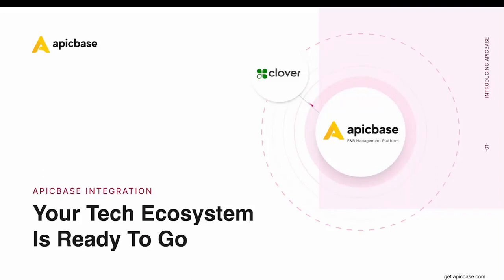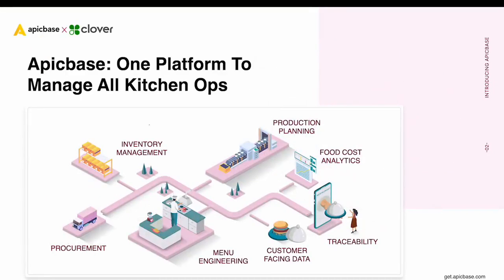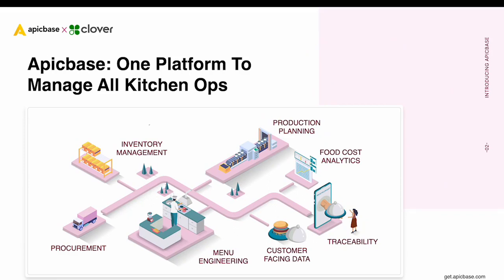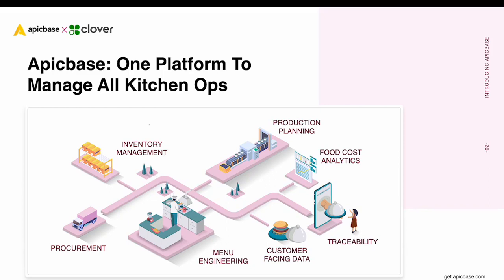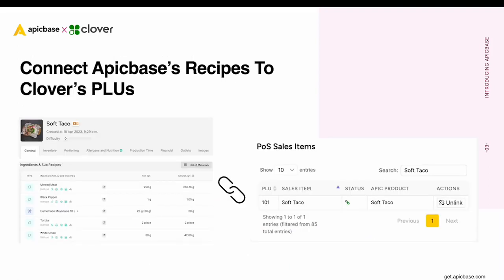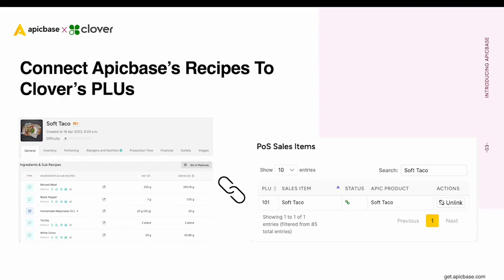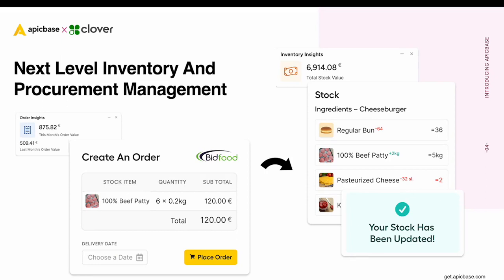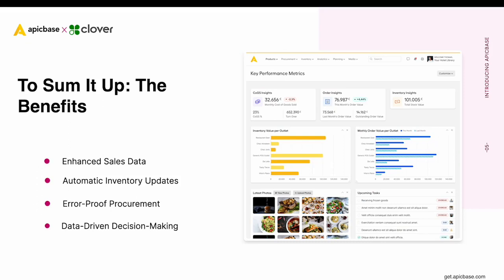Achieve Operational Excellence with Clover - Apicbase Integration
In this video, we are thrilled to introduce you to an integration that will help you achieve operational excellence in your restaurant business: the Clover - Apicbase integration.

Clover is a leading POS system trusted by countless restaurants and businesses worldwide. Known for its user-friendly interface and robust features, Clover empowers businesses to manage their operations seamlessly. Now, with the integration between Clover and Apicbase, you can take your restaurant management to new heights.

Efficient inventory management is crucial for the success of any restaurant. With the Clover - Apicbase integration, you can effortlessly track and manage your inventory. By synchronizing data between these two systems, you eliminate the need for manual data entry and reduce the risk of errors. This not only saves you time but also ensures accurate and up-to-date inventory information.

Real-time inventory visibility is another key benefit of this integration. With a comprehensive view of your stock levels, you can make informed decisions regarding ingredient ordering, reduce the risk of stockouts, and maintain smooth operations.

The integration also enables you to optimize your recipes and menu offerings. Apicbase's recipe management system allows you to track and analyze ingredient usage, costs, and margins. With this valuable data at your disposal, you can make data-driven decisions when it comes to menu pricing and profitability. Maximize your revenue by leveraging the power of analytics.

Operational efficiency is essential for restaurant success. The Clover - Apicbase integration streamlines your operations by eliminating duplicate data entry and automating tedious tasks. Spend less time on administrative work and more time focusing on providing exceptional service to your customers. Achieve higher productivity and customer satisfaction with this seamless integration.

In addition to inventory management, the integration also provides you with real-time insights into your restaurant operations. Apicbase's analytics dashboard offers a comprehensive view of your inventory levels, costs, and margins. Leverage this information to identify areas for improvement, optimize your operations, and boost your bottom line. Data-driven decision-making has never been easier.

Streamline your inventory management, optimize your menu offerings, and gain valuable insights into your operations.